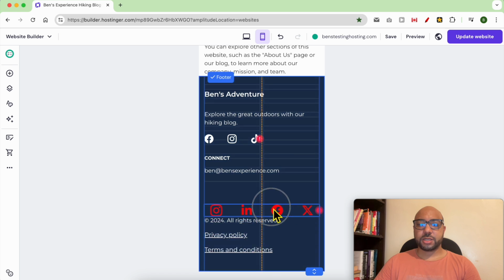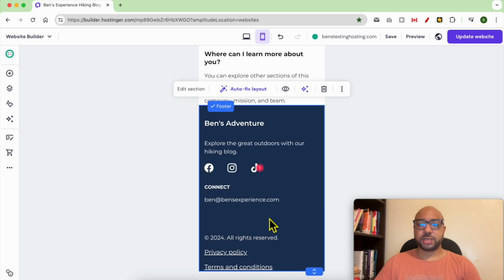How to Edit the Mobile Version of a Website in Hostinger Website Builder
In this video, I will show you how to edit the mobile version of our website in Hostinger Website Builder. Editing the mobile version of your website in Hostinger Website Builder is crucial for ensuring a seamless user experience. I will guide you through the steps to make your mobile site look perfect. Hostinger Website Builder offers an intuitive interface that makes it easy to tweak the mobile elements of your site.

Don't miss out on learning how to edit the mobile version of a website in Hostinger Website Builder. This tutorial is packed with tips to help you optimize your site's mobile appearance. Editing the mobile version of a website in Hostinger Website Builder can significantly enhance user satisfaction and engagement.